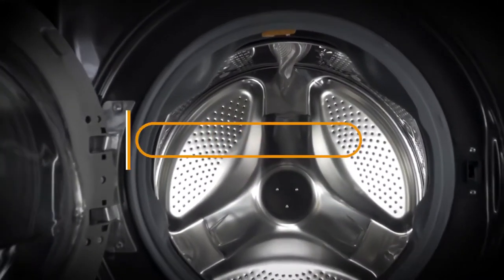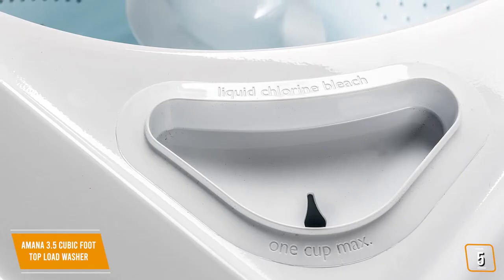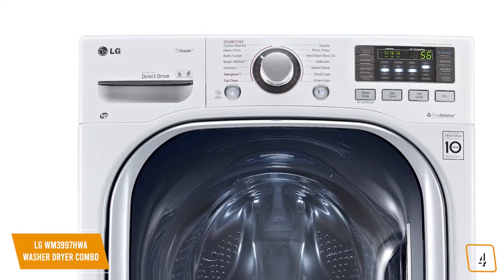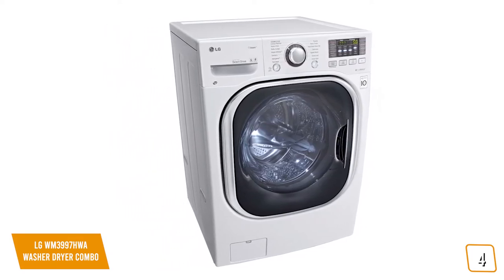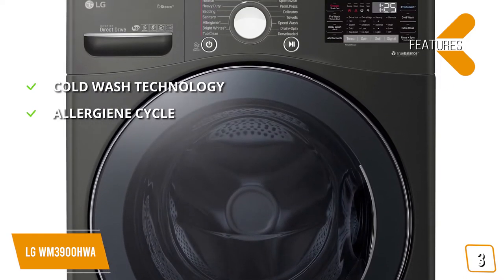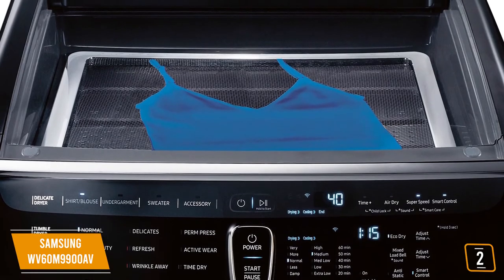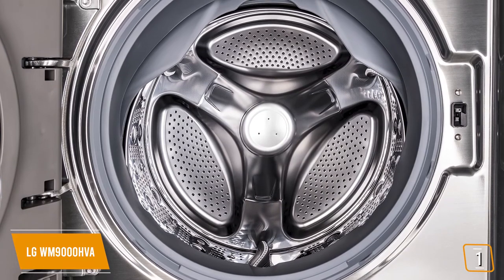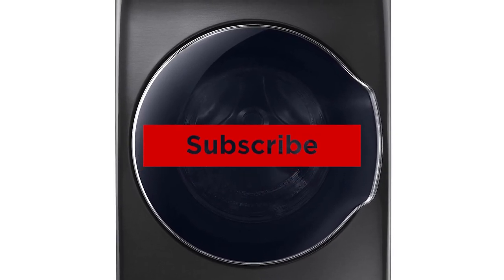Best Washer and Dryer in 2020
👉5 - Amana 3.5 cu. ft. Top Load Washer
👉4 - LG WM3997HWA Washer Dryer Combo
👉3 - LG WM3900HWA
👉2 - Samsung WV60M9900AV
👉1 - LG WM9000HVA

No company has paid to be a part of this list. We received no sponsorship money in the creation of this video.